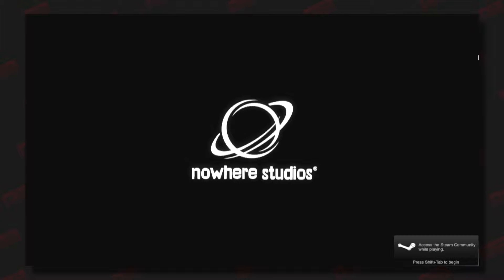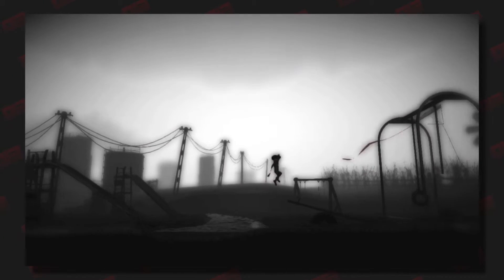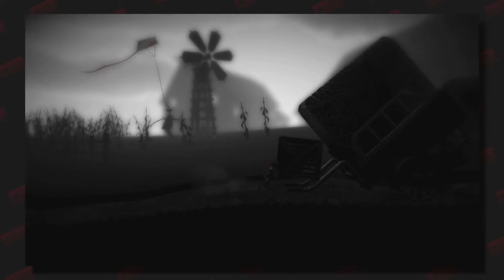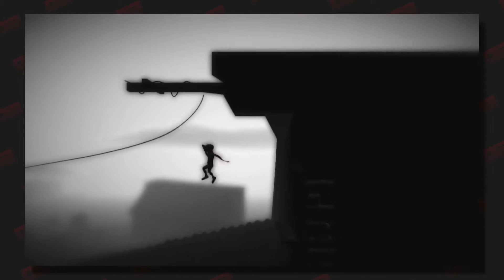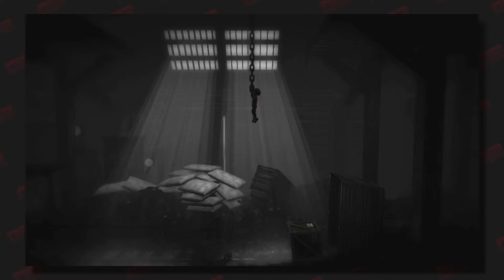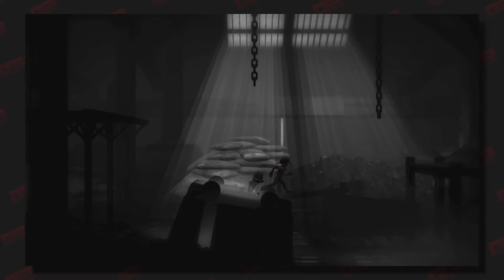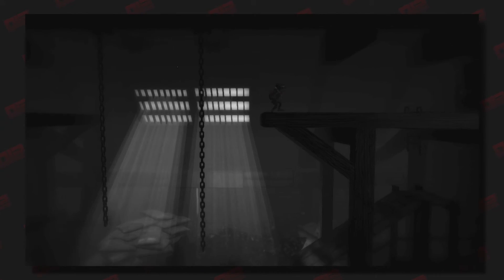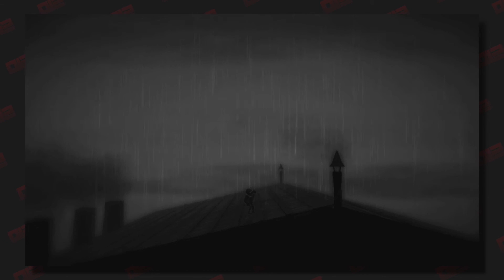Rods Plays Monochroma (Part 1) - INDIE SUMMER!